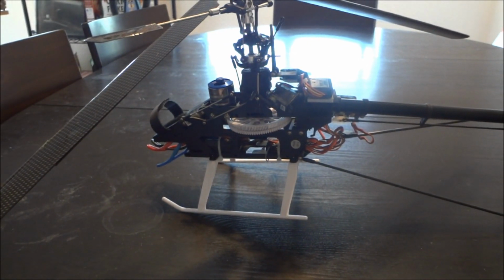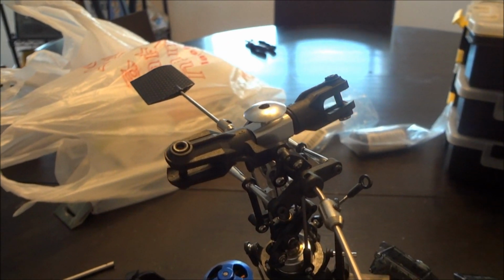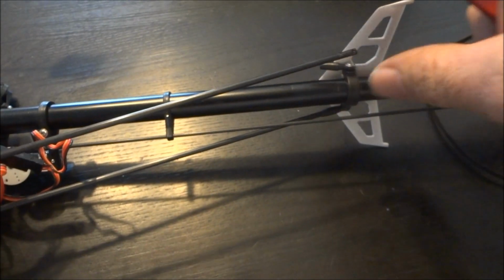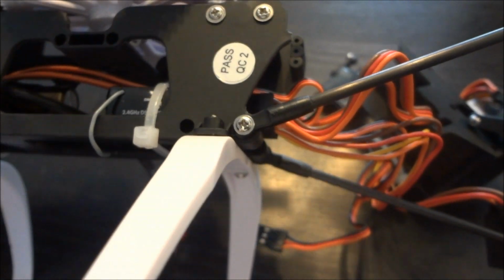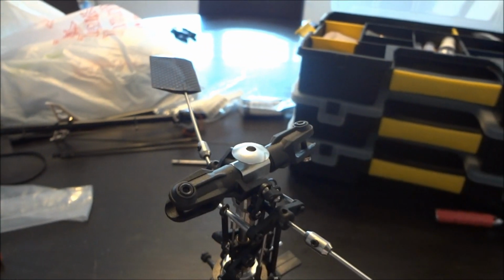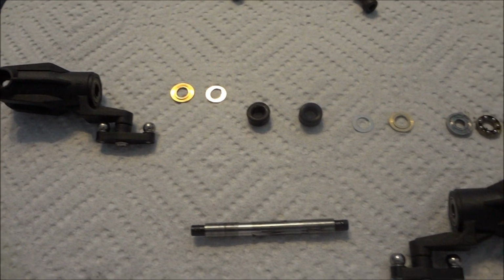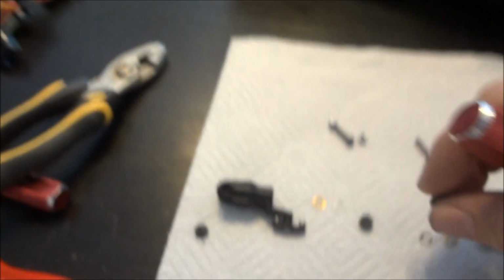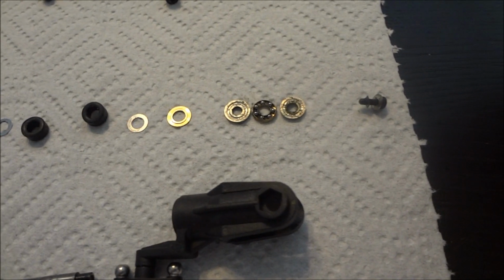Blade 450 Complete Repair Part 1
This is part 1 of my Blade 450 repair series.  I'm new to doing something like this so I learned a lot during this process, and I decided to share what I learned with the world.  If you watch this series of videos you will see some of the troubles I went through during this rebuild, and what I learned.  Hopefully after watching these videos you will be able to repair your Blade 450 helicopter without the headaches that I had.